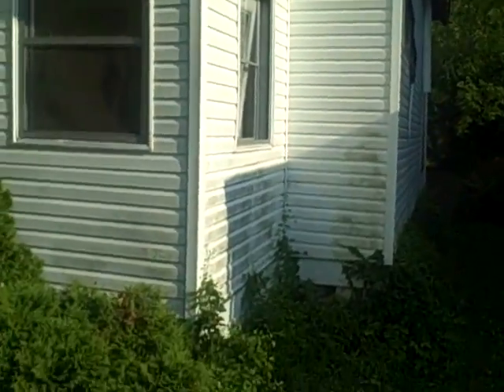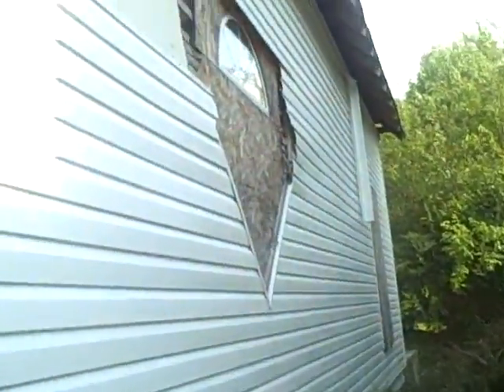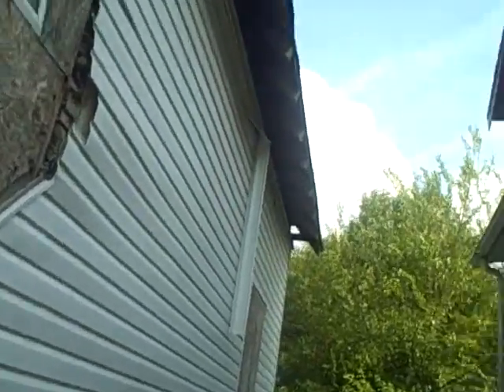1047 W 36TH ST INDIANAPOLIS, IN.mp4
Cheap house Indianapolis rehab fixer upper wholesale deal wholesaler investor rental flip flipper real estate bargain